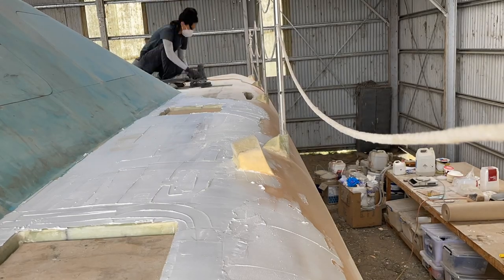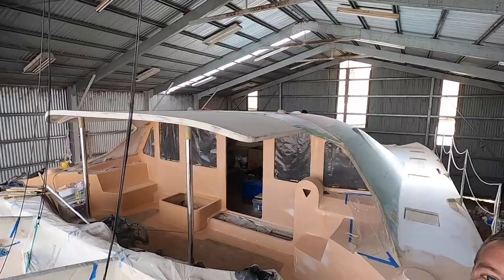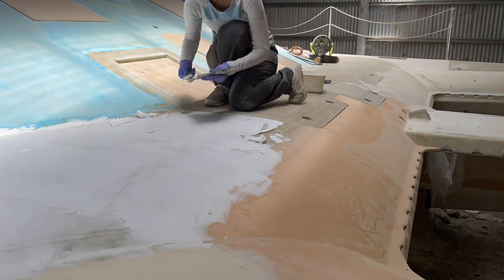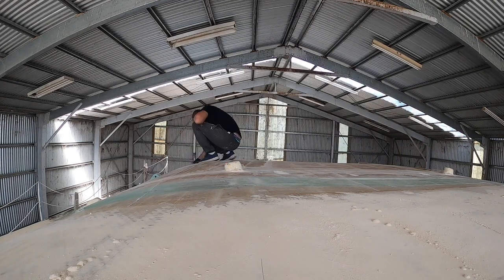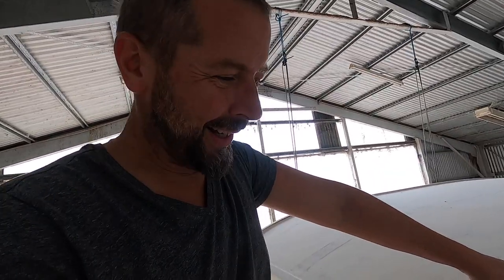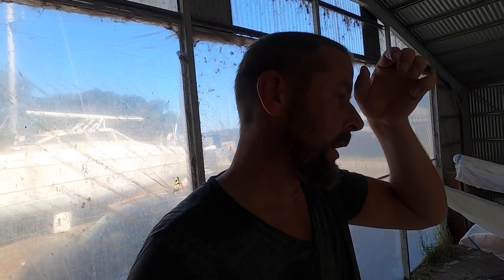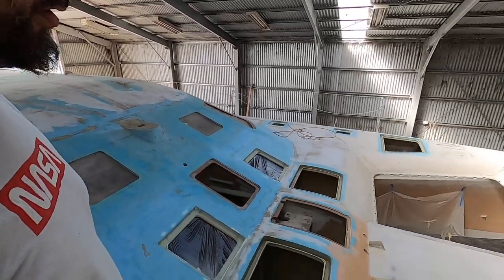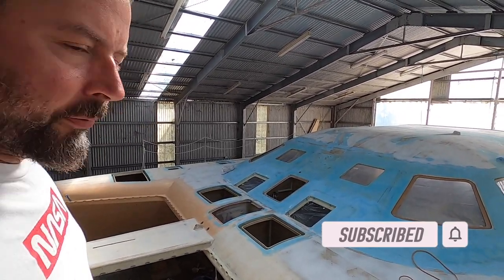Primer on deck & roof? Ready or not? - S02 E11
Hello and welcome to our sanding and fairing paradise on Building Wilda!

Last week we started fairing the decks and, as you can imagine, now it’s time for some 'Oh Glorious' sanding… followed by… of course… more fairing and more sanding.
So I am sanding the decks and will continue fairing on the port side and forward around the big hatches, while Axel takes on the beautiful job of fairing under the roof, around it and on top of it :)
Then we have to take a look around and decide when it would be a good time to apply the first coat of primer? Are we ready or not?